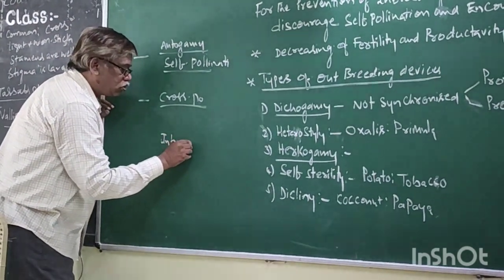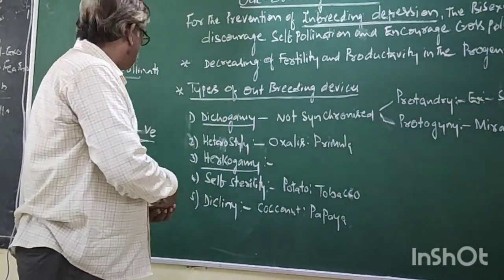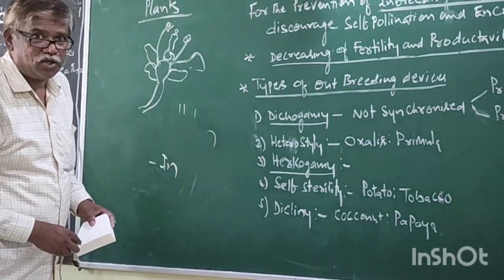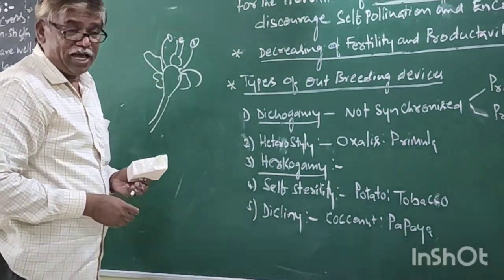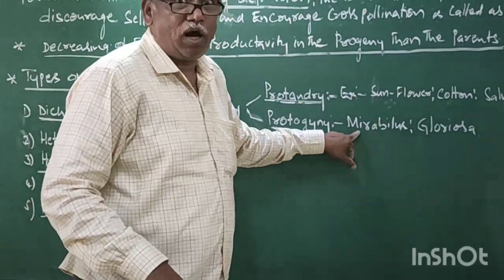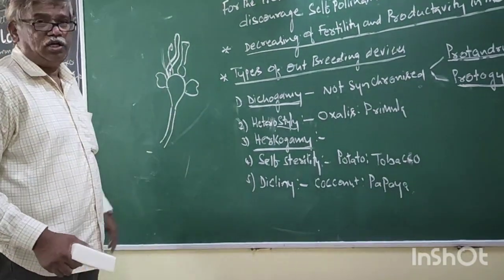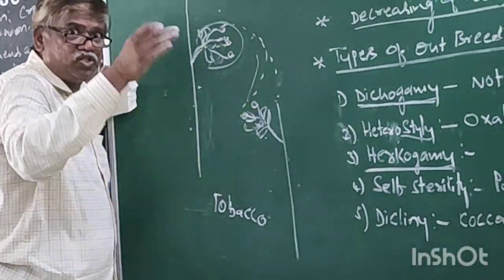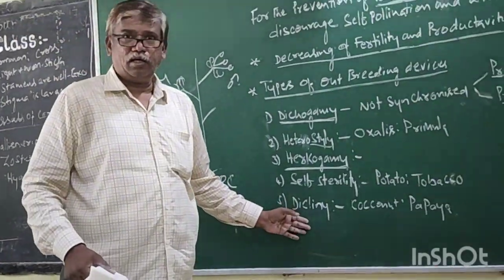Sexual reproduction in flowering plants (part-8)